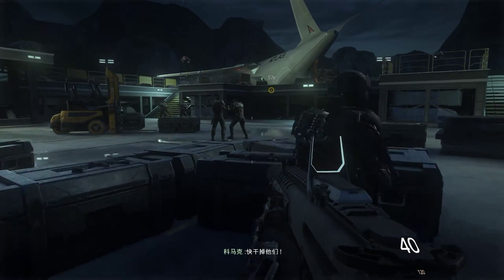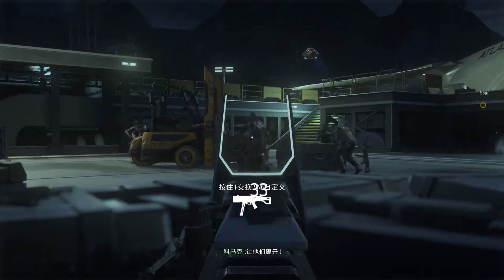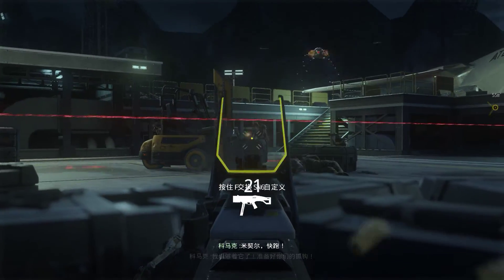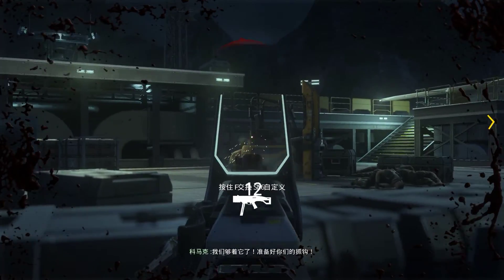Call of Duty Advanced Warfare GTX 980 Ultra Settings 1440p part 25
GTX 980 OC 1253+ / 3506 mhz
Resolution : 2560 x 1440p
Recorded by shadowplay